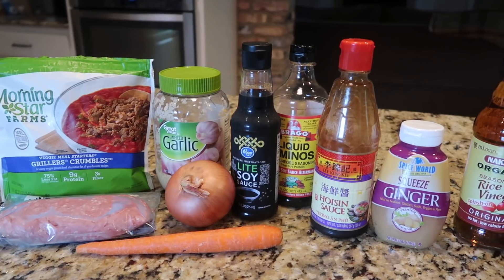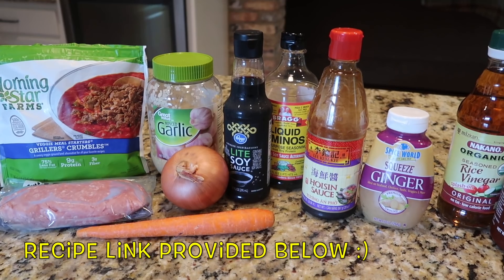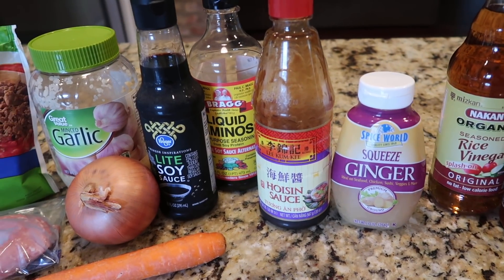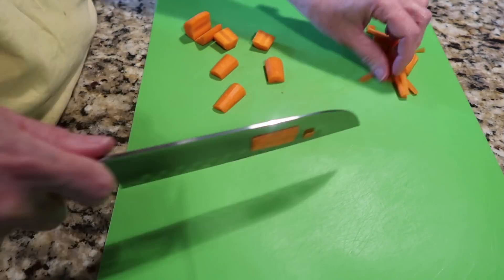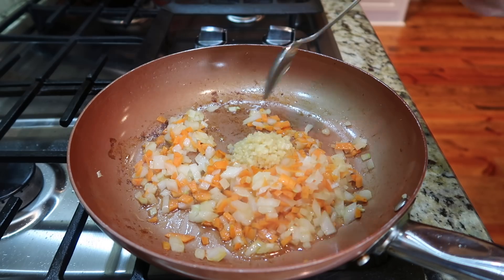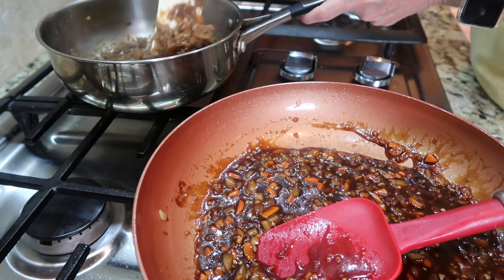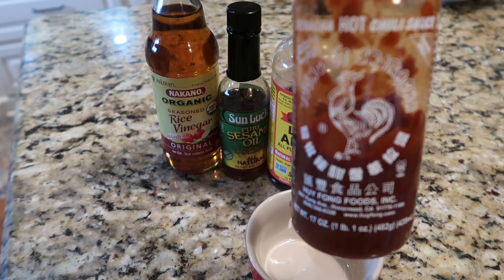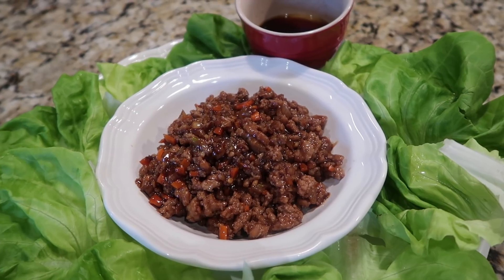Asian Lettuce Wraps | CopyCat PF Changs Lettuce Wraps | Cooking for Two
So many subscribers requested this video, so today we are sharing our easy recipe for making Asian Lettuce Wraps at home!!  Pick whatever kind of protein you like to use (ground beef, turkey, chicken or even meatless veggie crumbles), and modify it to fit your taste (I'm a spice wimp!!).